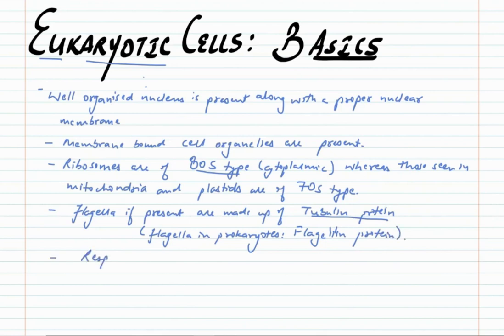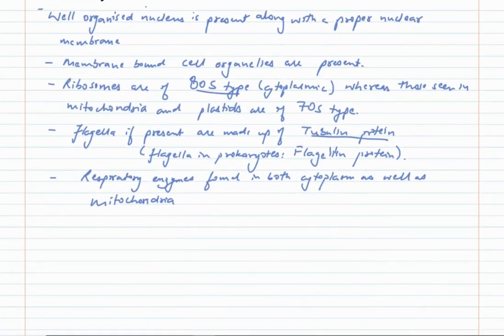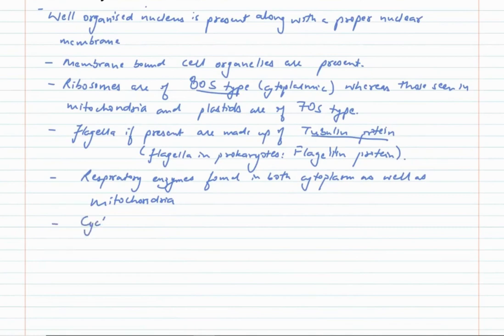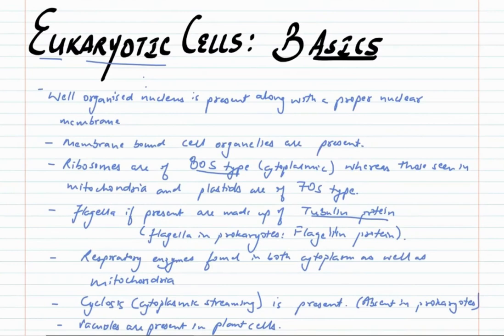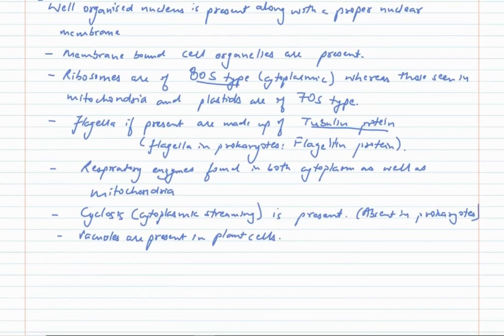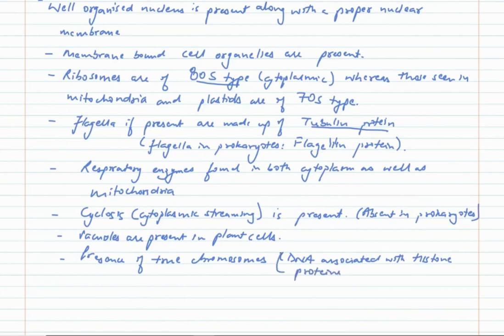Eukaryotic Cell: Basics | Cell: The Unit of Life | NEET, CBSE